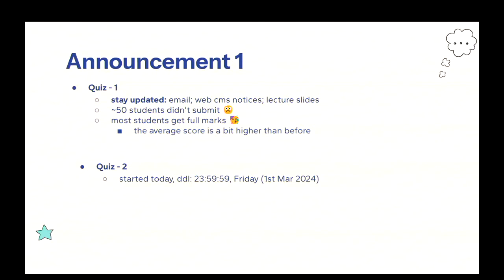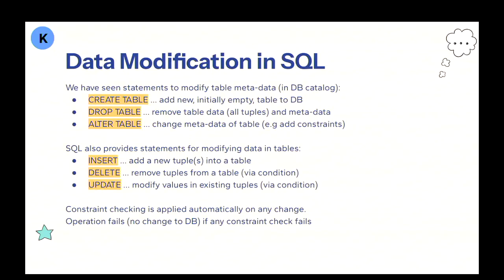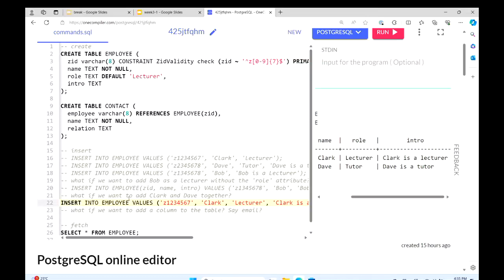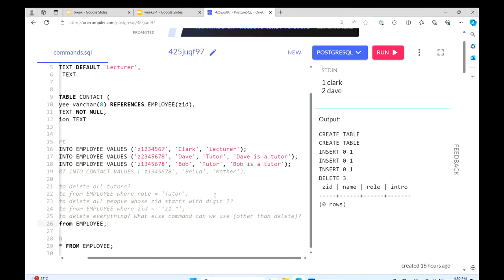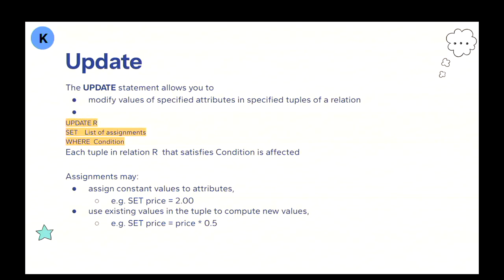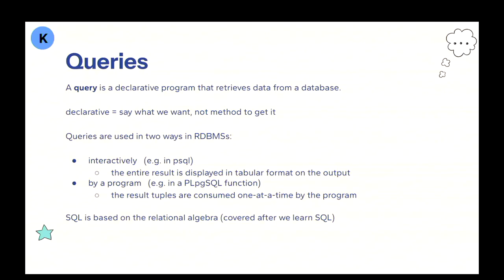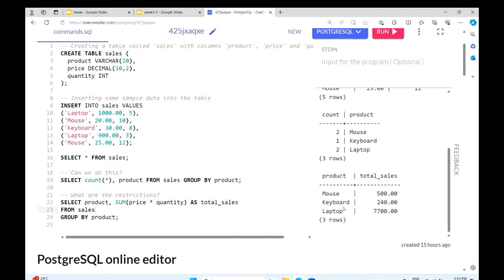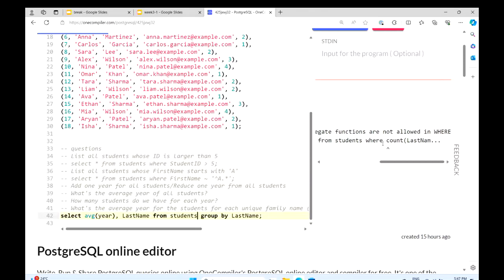COMP3311 24T1 - Week3 - Lecture 1 (Data Modification & Single Table Queries)